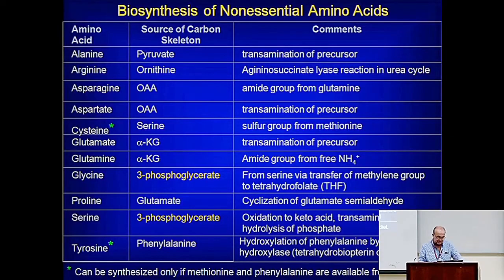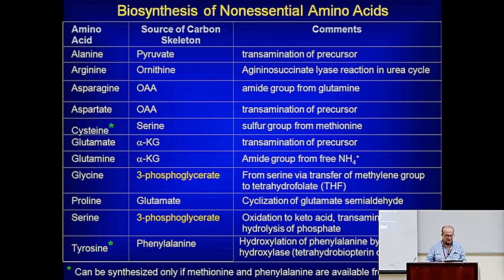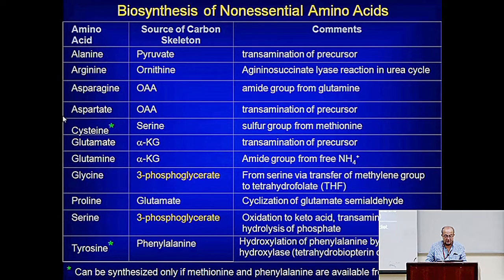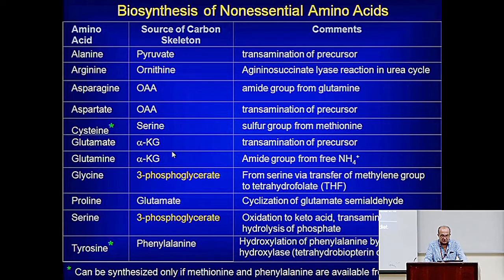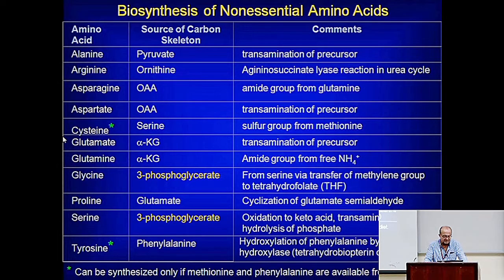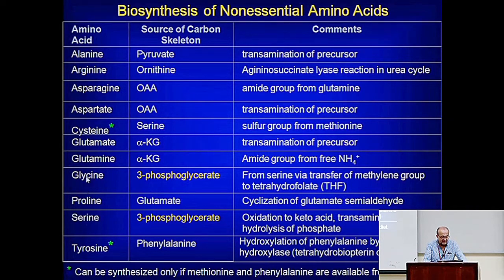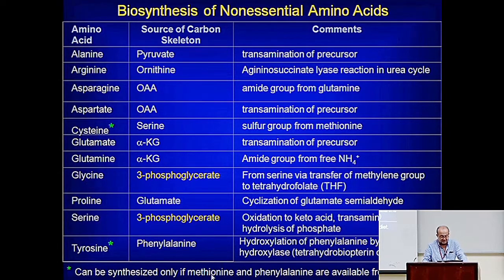Biosynthesis of Non-essential Amino Acids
This podcast summarizes the biosynthesis of non-essential amino acids from their respective precursors. This biochemistry content may be useful to premedical and medical students. Similar content is available at: MEDBIOCHEM.ORG